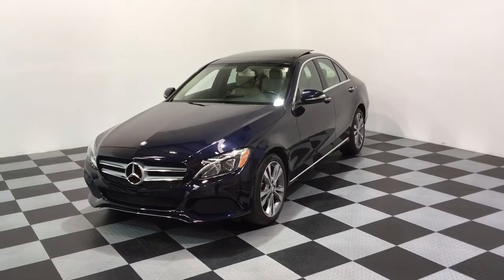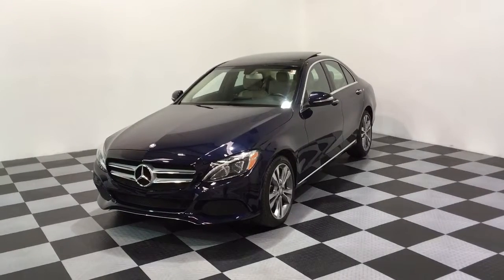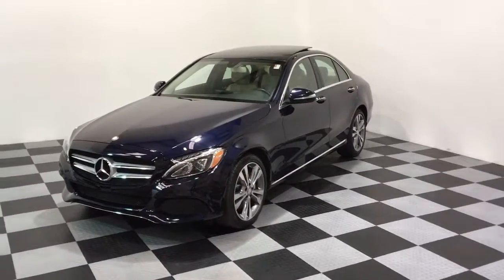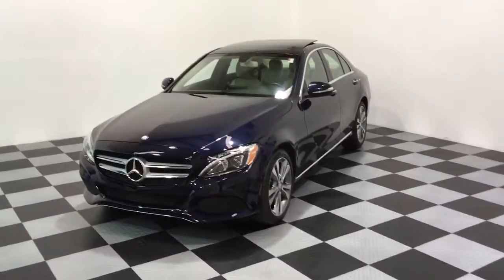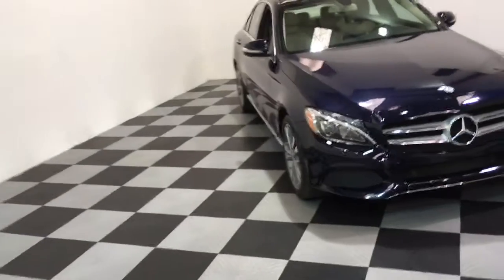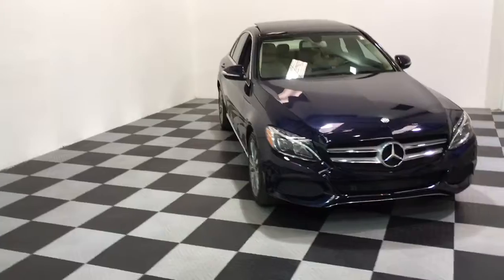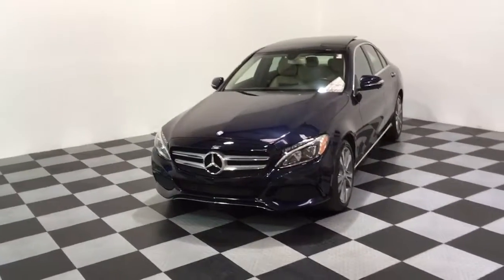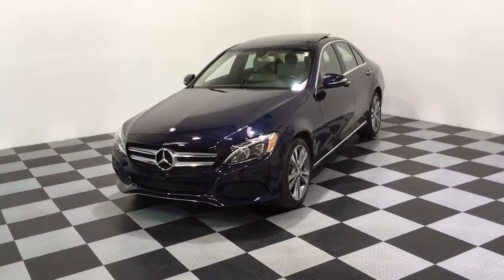2015 Mercedes C300 4Matic AWD Sedan for sale at eimports4Less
2015 Mercedes-Benz C300 4Matic AWD Sedan for sale at eimports4Less in Perkasie, PA. Lunar Blue, navigation, LED lights, panorama roof and more.